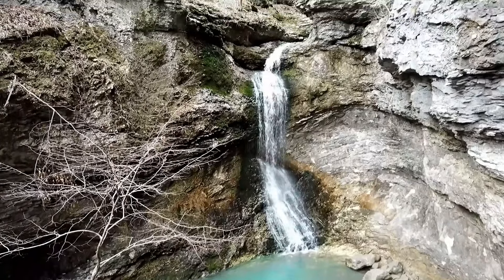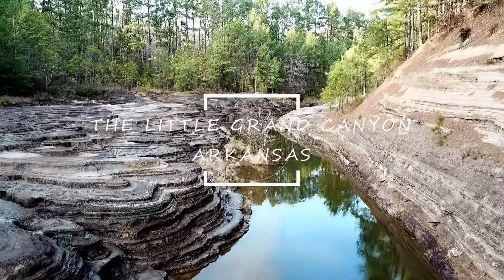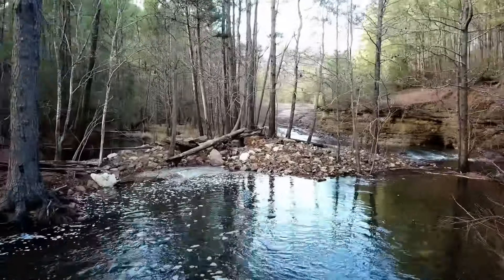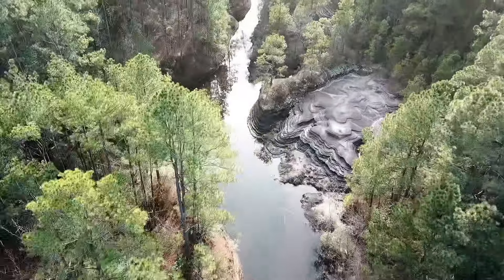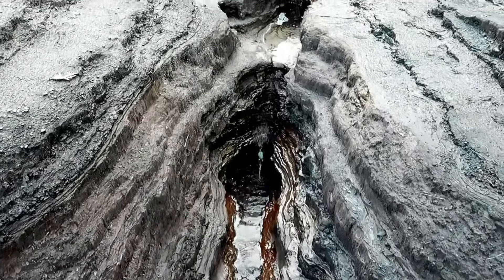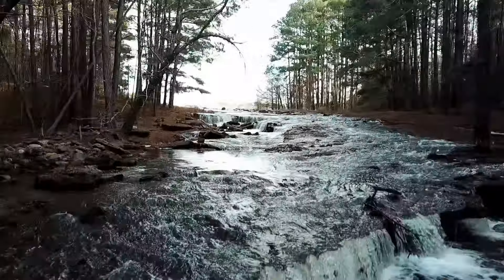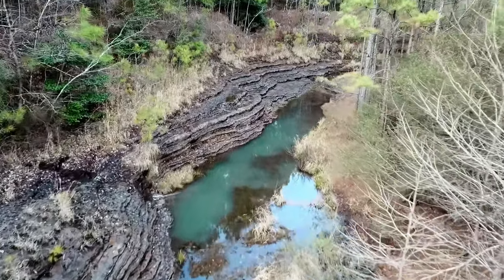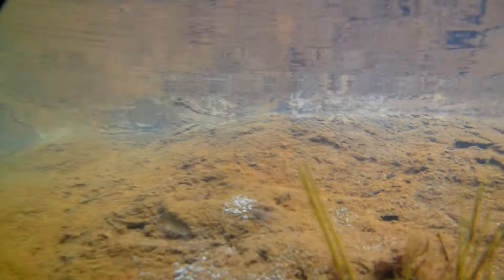Best Hidden Gem in Arkansas? Discover the Little Grand Canyon!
Do you love to get away from the crowds and hike off the beaten path? Do you enjoy pushing past the boundaries of civilization? Do you like to immerse yourself in the charm, the awe, and the beauty of nature? If the answer is yes, then this is a place that you’re probably going to enjoy. Welcome to the Little Grand Canyon.
 The Little Grand Canyon is a hidden gem in Arkansas that you’ve probably never heard about. This relatively little-known natural wonder features a beautiful, turquoise river that has spent the last few million years carving through the rock that surrounds it. The water begins its journey towards the canyon at the nearby White Oak Lake, and then makes its way through a series of pristine waterfalls. After winding its way downward, the stream finally reaches the beautiful rocky slopes of the canyon, where its flow calms down dramatically. As a matter of fact, the water is so calm at the bottom of the canyon that it can, at times, resemble a smooth, glossy, turquoise mirror, presenting a perfect, symmetrical reflection of the world above. Even the amateur photographer will find plenty of photo ops here, everywhere they look!
 In addition, some parts of the rock canyon walls that rise above the water level have been carved into some interesting shapes, possibly by the flow of water here during heavy rain periods, when the water level is higher. The calm, smooth water down here is interrupted only by the occasional flapping of a fish; some of them surprisingly large. Whether you come for the waterfalls, the canyon, the wildlife, or just to relax, this place provides a welcome escape from the hustle and bustle of civilized life. Even if you choose to do nothing more than to sit down and enjoy the view here, the chirping of the birds, the rustling of the leaves, and the trickling of the stream all transport you to another world; a world of peace, awe, relaxation, and harmony with nature.
Truly, this is a very underrated spot that could, just possibly, be the best kept secret in Arkansas. Hope you enjoyed.

Artist: Adrian von Ziegler